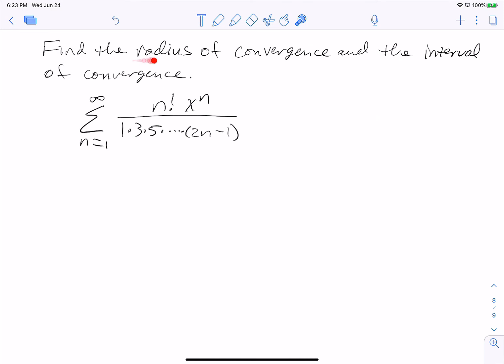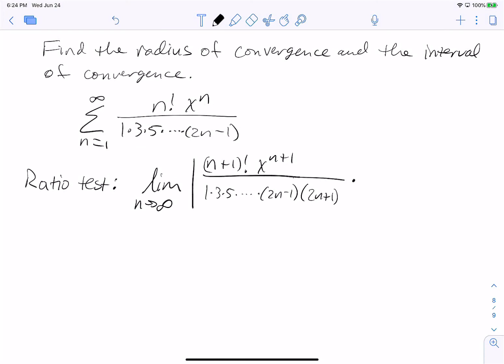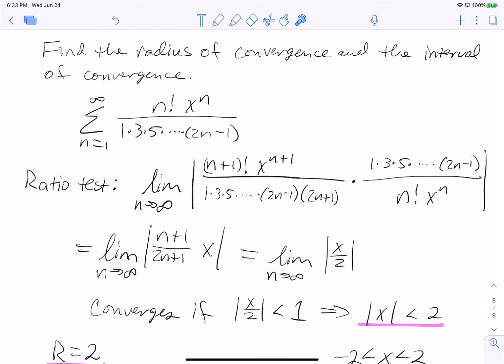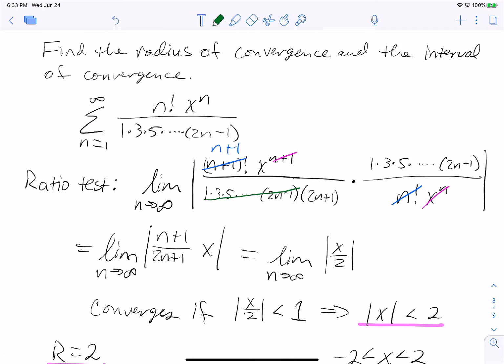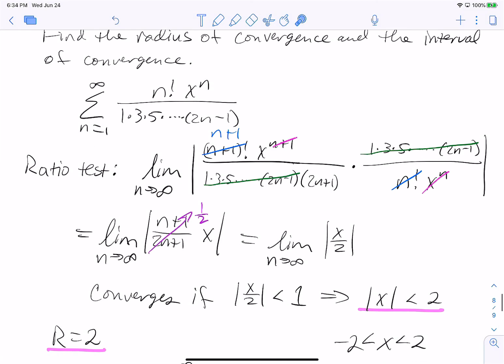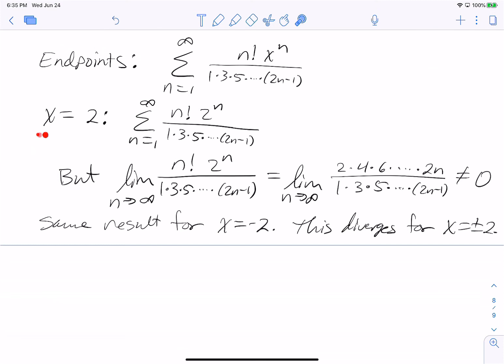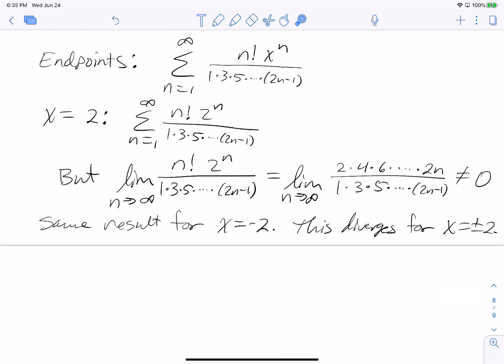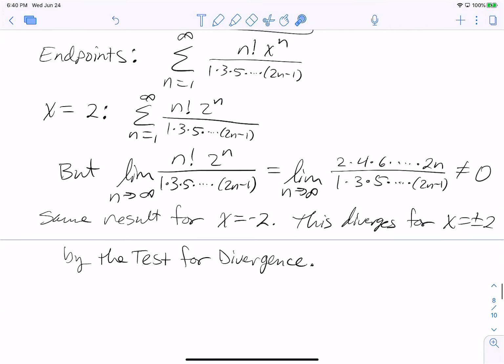Power Series With Odd-Number Products | Calculus 2 (11.8e)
Finding the radius and interval of convergence of a power series whose coefficients involve a product of odd numbers.